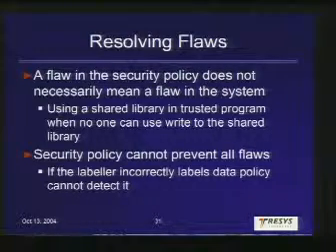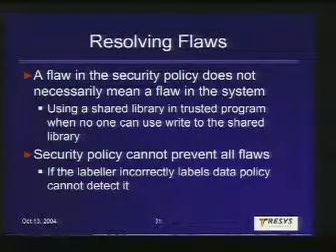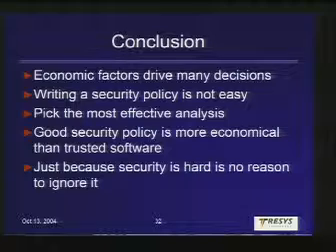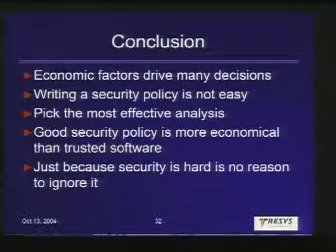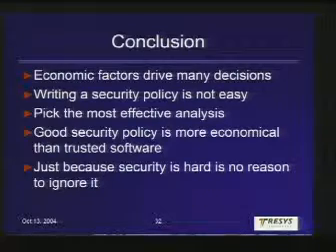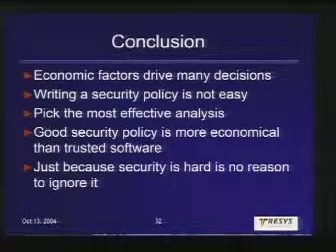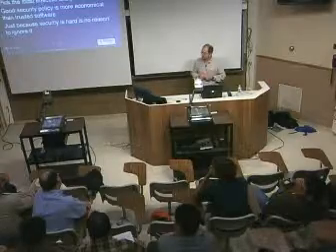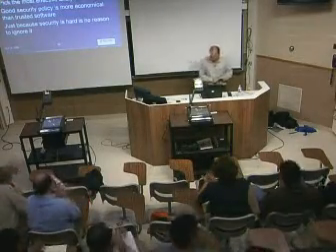CERIAS Security: Information Flow Analysis in Security Enhanced Linux 6/6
Clip 6/6
Speaker: Dan Thomsen · Senior Research Scientist · Tresys Technology

Most people now realize that computer security is hard. However, many people do not realize that creating a correct security policy is hard. Creating an accurate security policy is on the order of complexity of developing software in general. In particular how can you show the policy is correct?

The focus of this seminar is to look at tools and techniques for showing that the mandatory security policy based on type enforcement meets its objectives. The approach breaks down the security policy objectives so that they can be studied in terms of information flows. The policies are specified for the Security Enhanced Linux type enforcement mechanism. Type enforcement and mandatory access control will also be discussed.